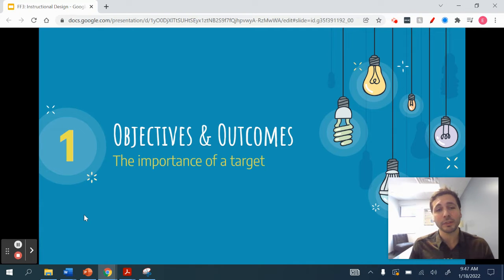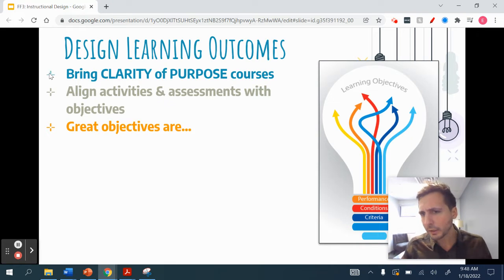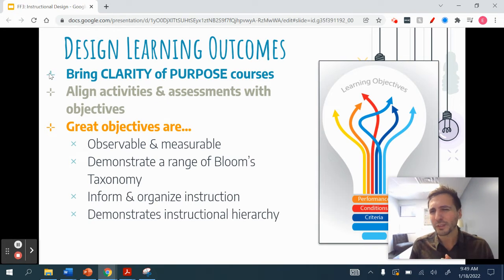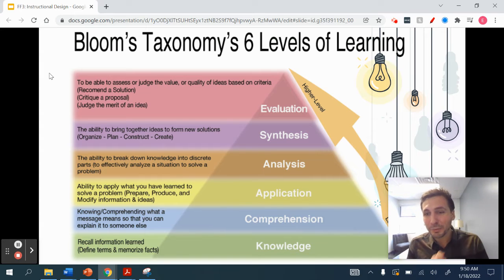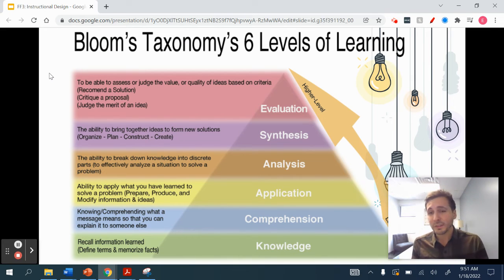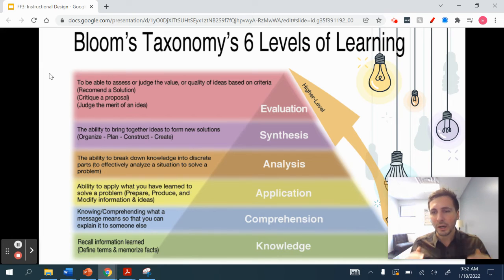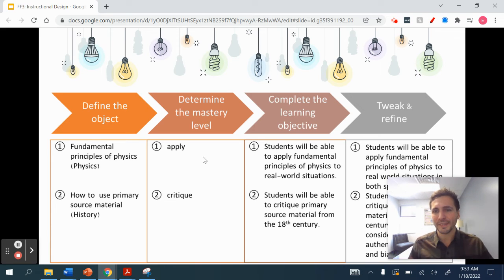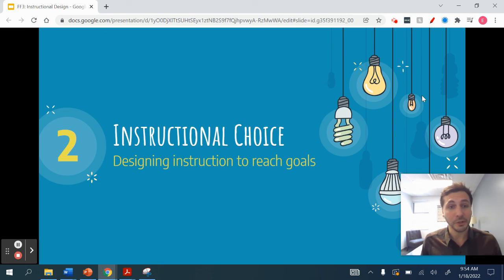FF - Instructional Strategy Pt. 1